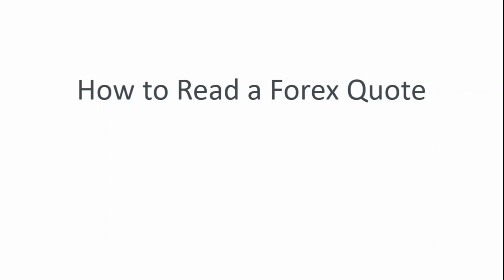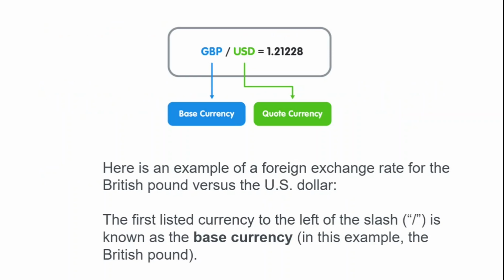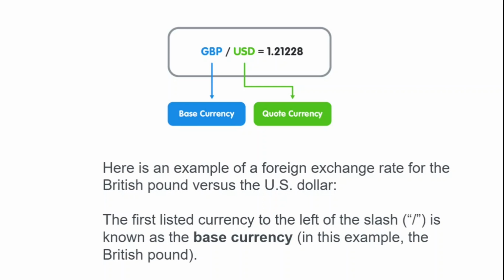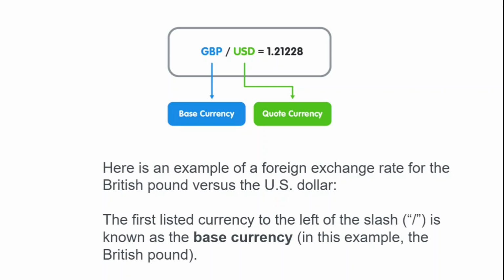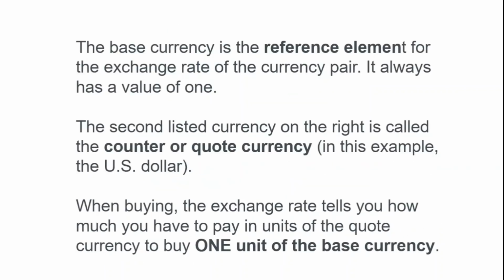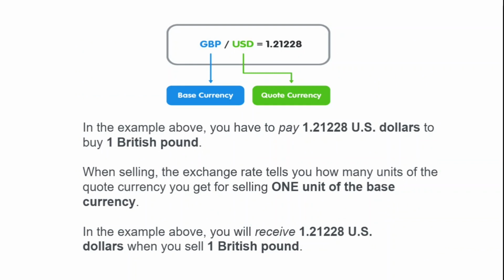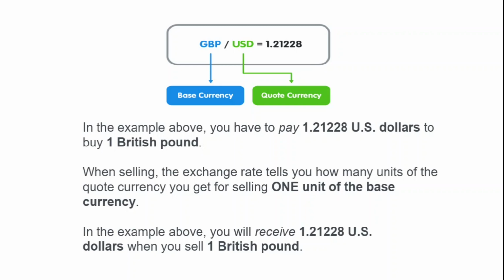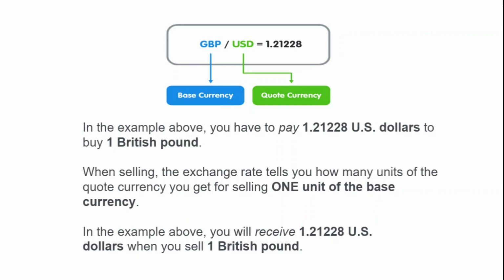How to read forex quotes. Forex trading for beginners.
How to read a forex quote. Understanding forex quotes. We simplify the understanding of forex quotes. forex trading for beginners.

FOREX BULLS 3.0 Full forex trading course with weekly zoom classes, live analysis, student community